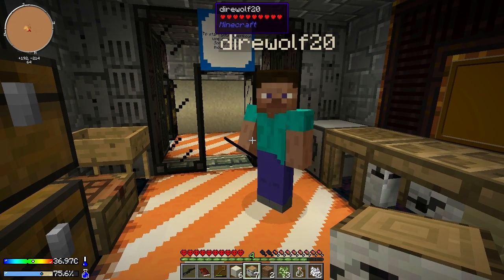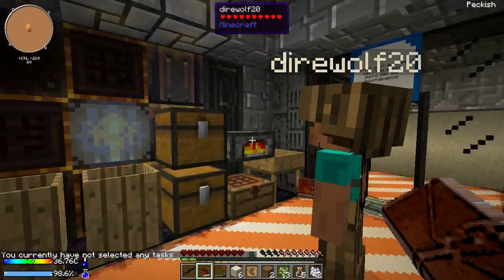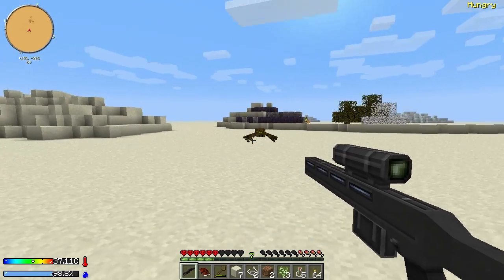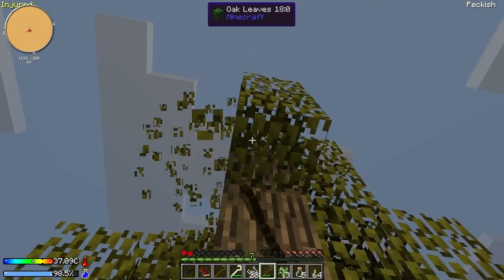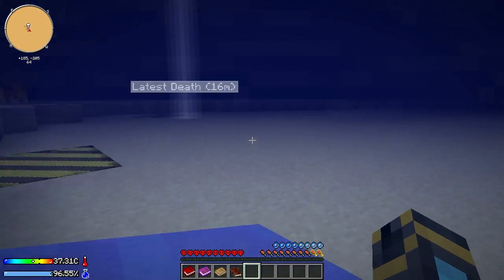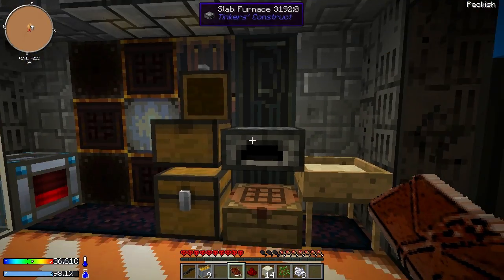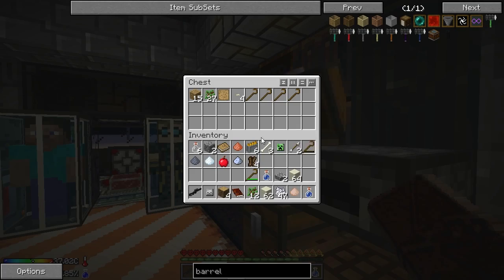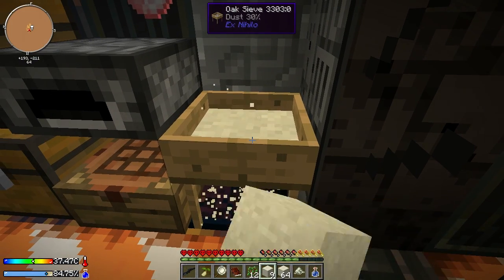Crash Landing! with Direwolf20 - Episode 2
If you want to play Crash Landing (by Iskandar) along with us, grab it on the Feed The Beast launcher!